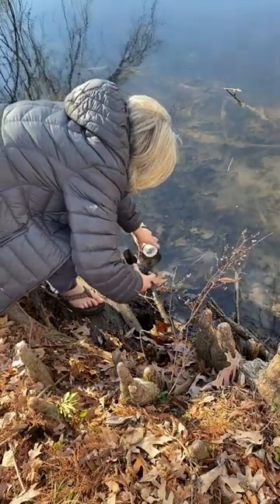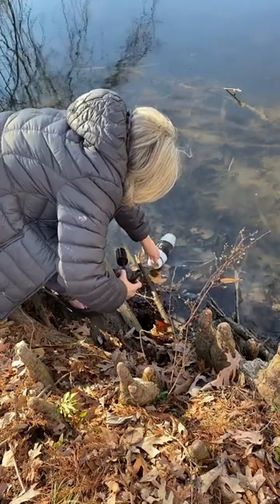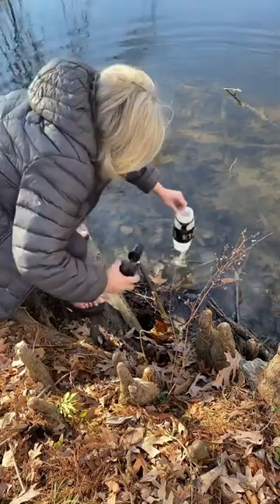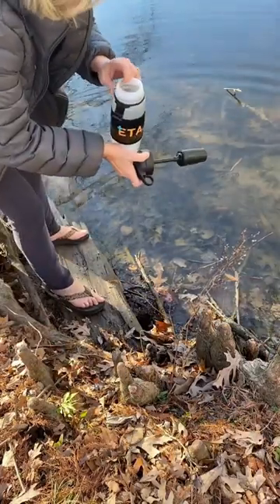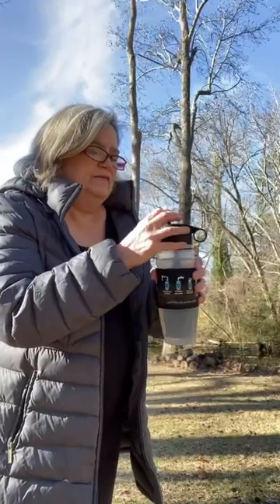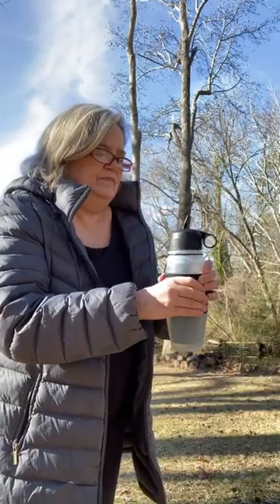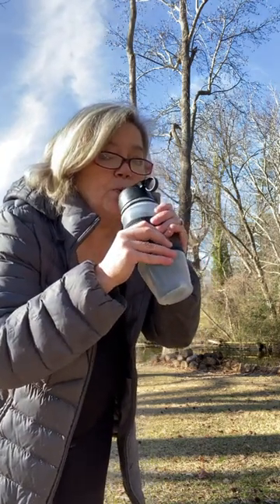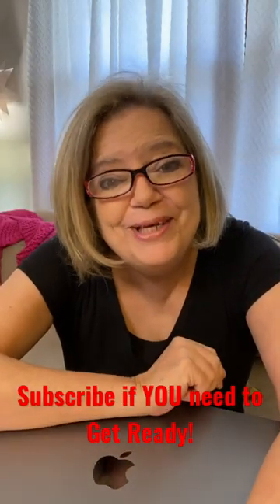Need Clean Water? annedalehomestead ETA beready water filter fypシ@etaliving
When you go hiking, camping or maybe even fishing, this can help you! I was given an ETA water bottle that filters 99.99% of bacteria out of any water. It makes me feel a little more confident if i need some drinking water in an emergency.